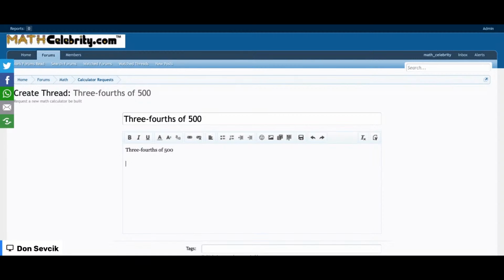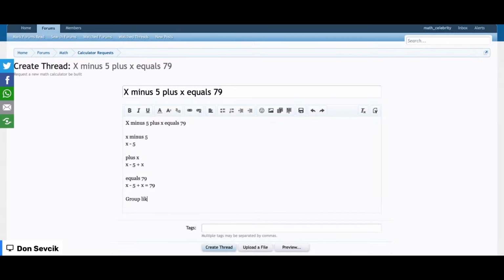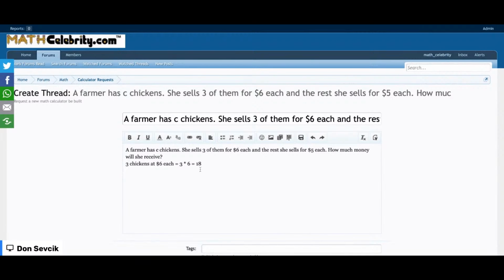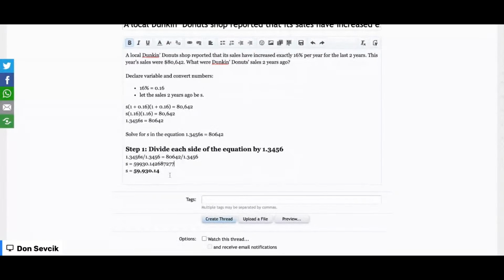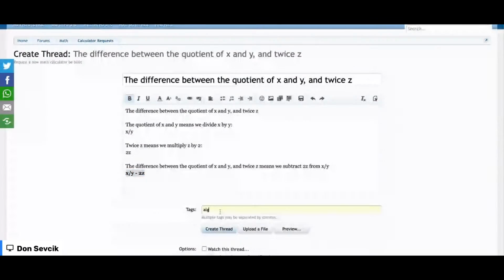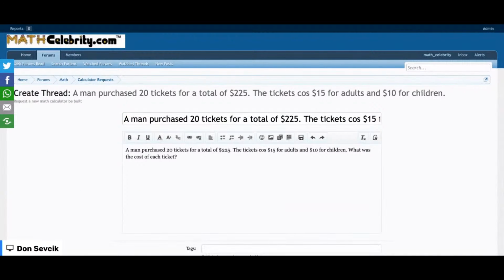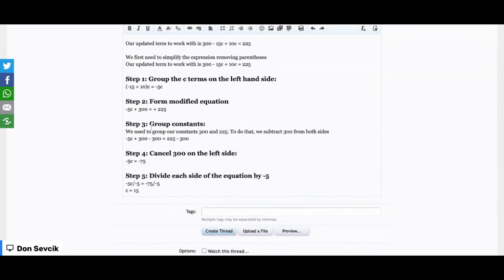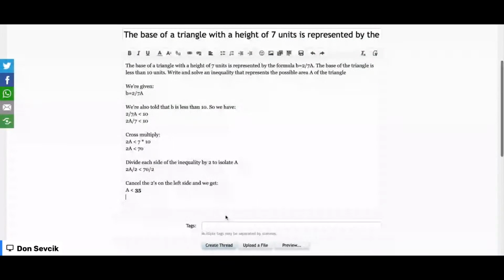Live Stream Online Math Tutoring for 10/23/2021